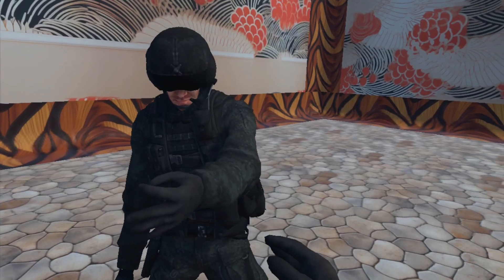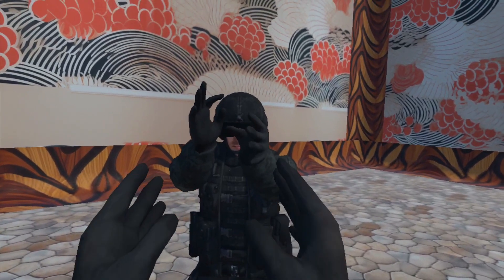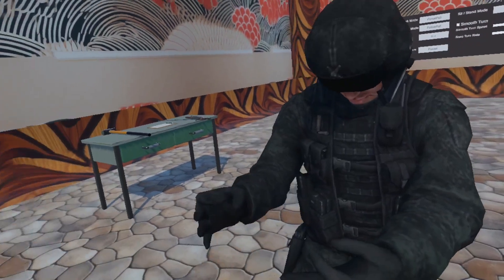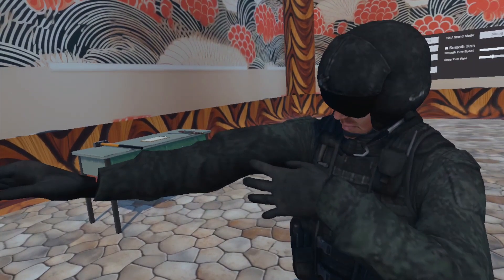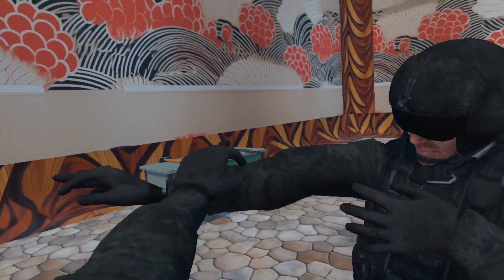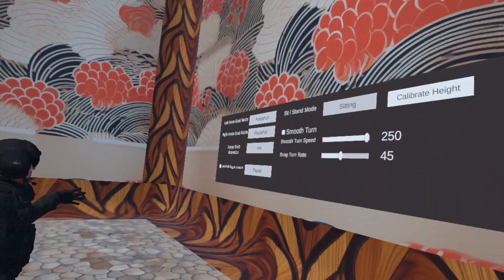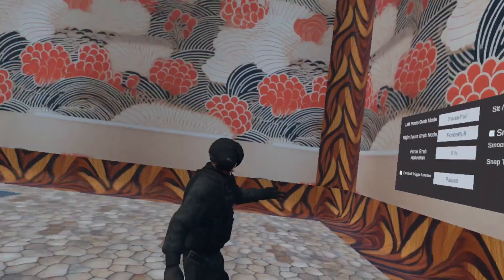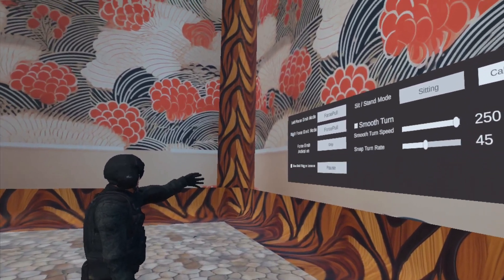VR Multiplayer Hand Synchronisation: Using Unity, Hurricane VR, Final IK and Photon Fusion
Welcome to BeardyDevAdventures, in the immersive world of Virtual Reality (VR), achieving accurate hand synchronisation across a network can mean the difference between a disjointed experience and a seamless one. Leveraging the capabilities of Unity, I've tested out a system that integrates the precision of Hurricane VR, the intuitive inverse kinematics of Final IK, and the network synchronisation prowess of Photon Fusion.

Big thanks to @Aisjam for their invaluable assistance in helping test the networking build.